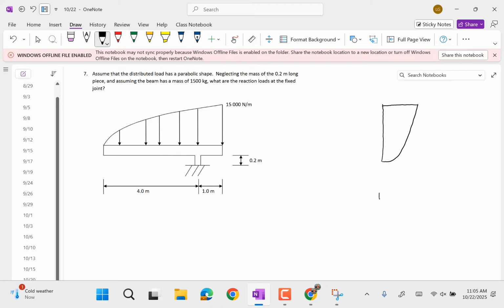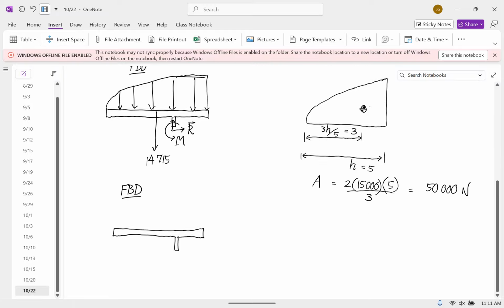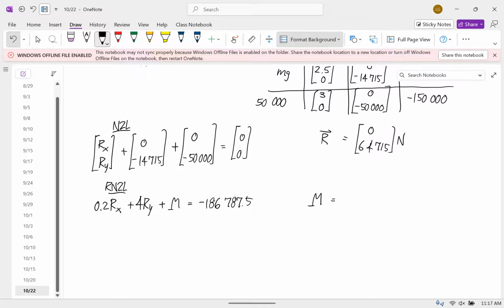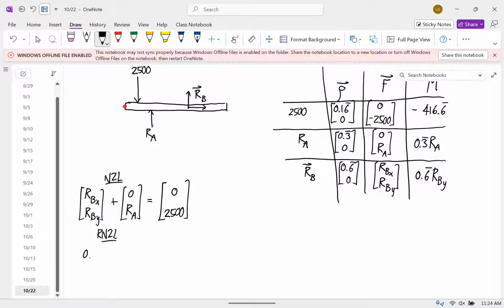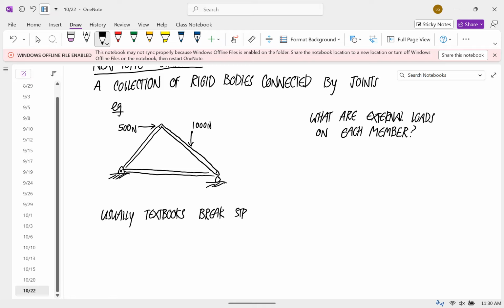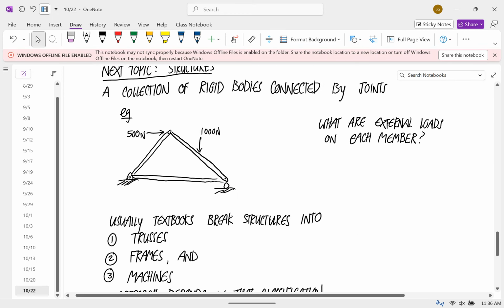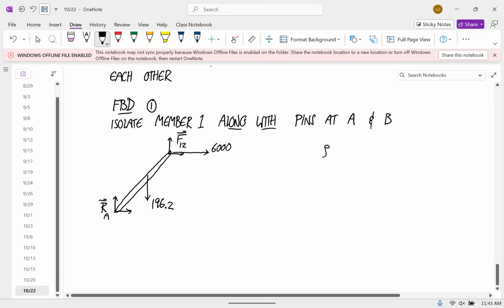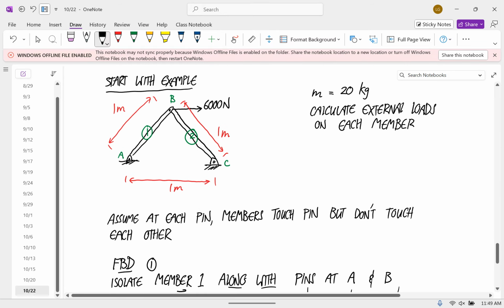Statics: Wednesday, 10/22